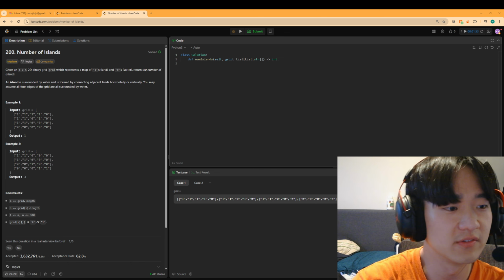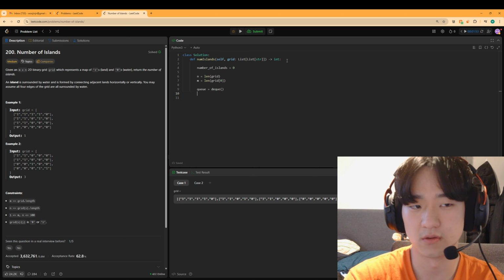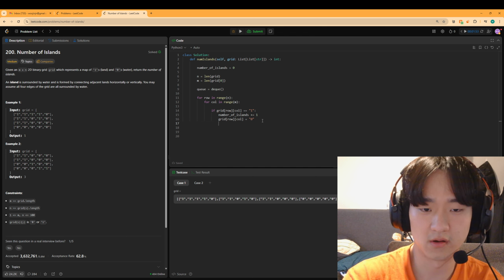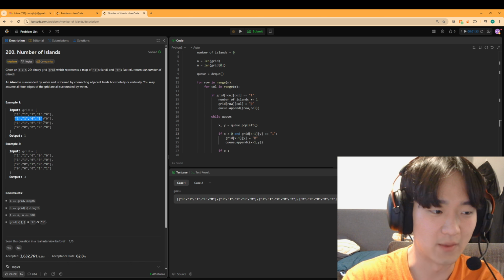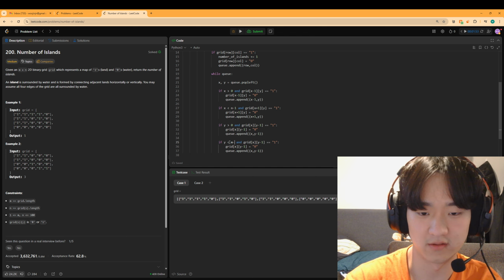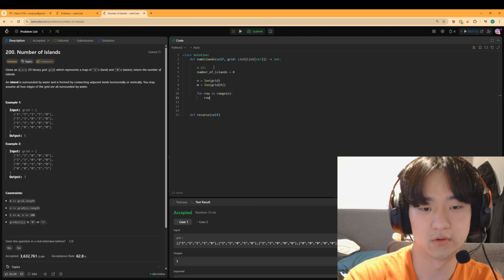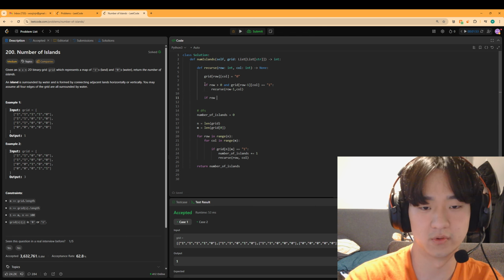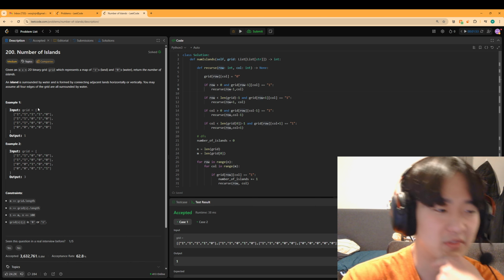200 NUmber of islands